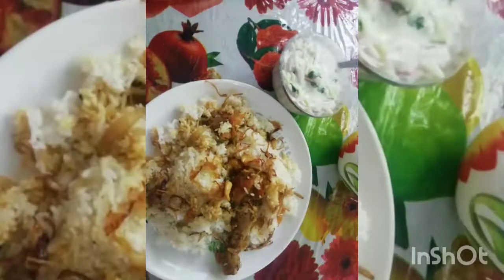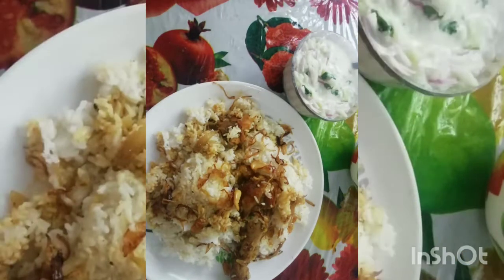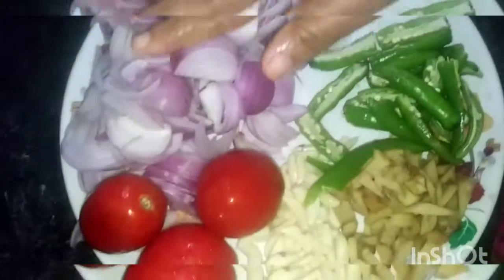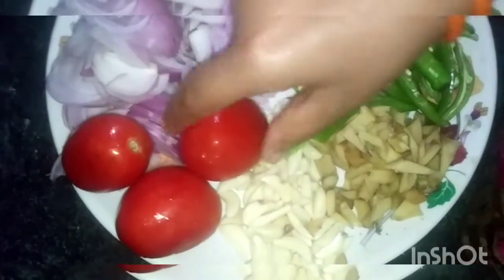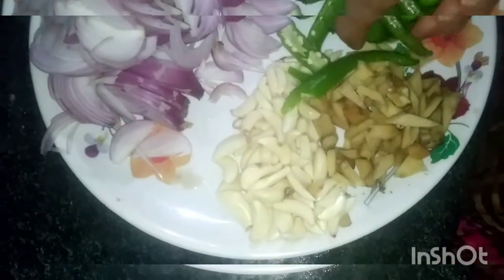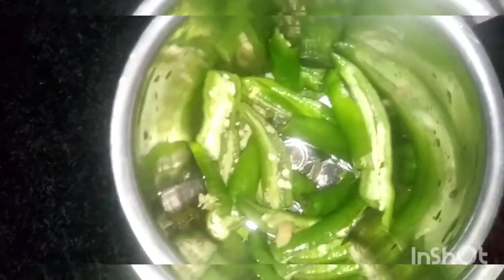കണ്ണൂർ ചിക്കൻ ബിരിയാണി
Biriyani. Rice-1kg

Chiken-1 1/2kg

Savala-5, +1

Pachamulaku-6

Thakkali-3

Inji-3inju

Veluthulli-2

Mulakupodi-1 1/2 tebi spoon

Manjalpodi-1/2teaspoon

Kurumulakupodi-1teaspoon

Uppu

Garam masala-2teaspoon

Egg-1

Koneflore-2teaspoon

Thyr-1/2cup

Malliyila.  Pothina

Neyy-50g

Oil-